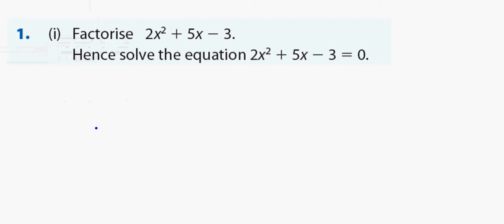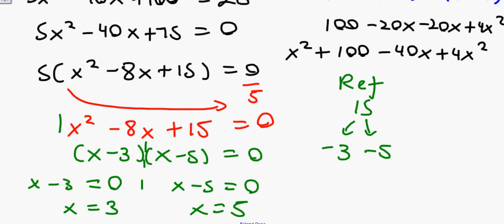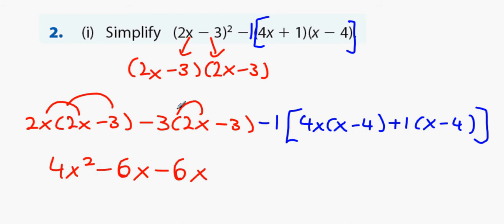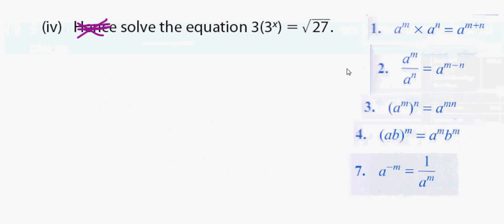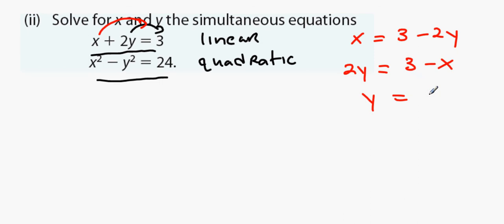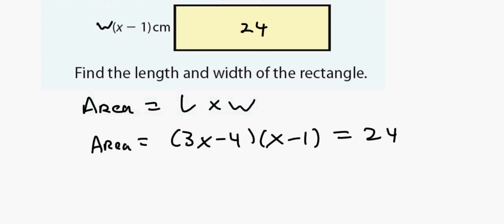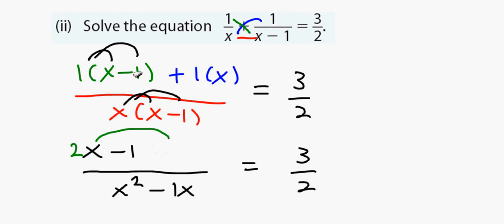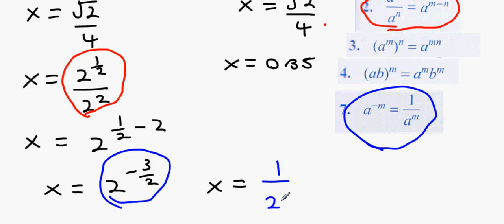5th year algebra revision set 3